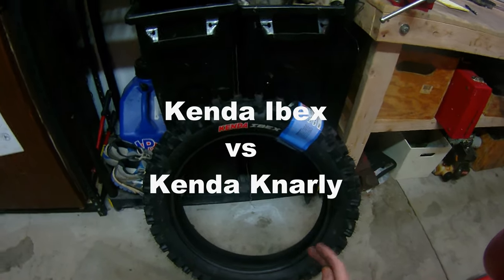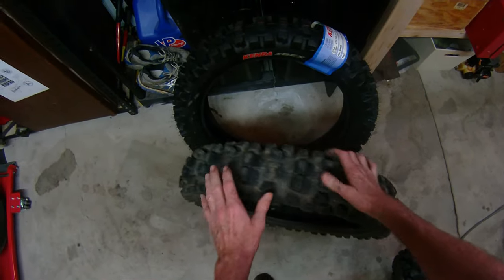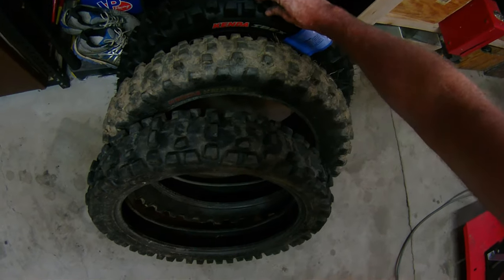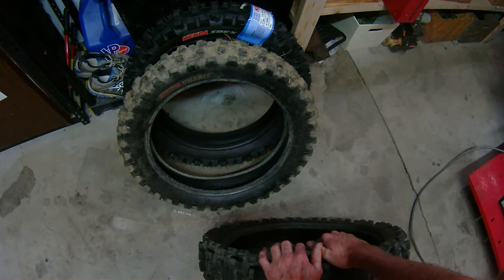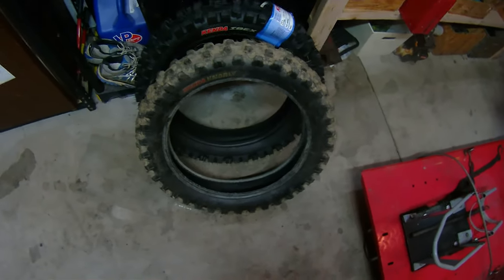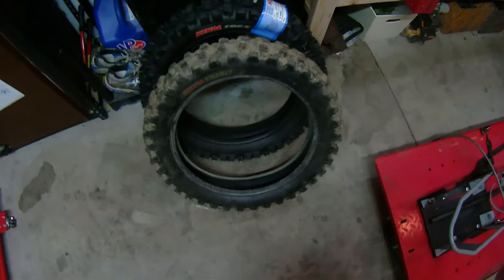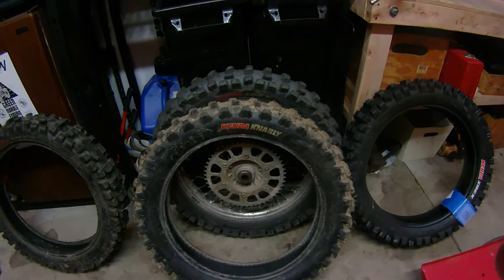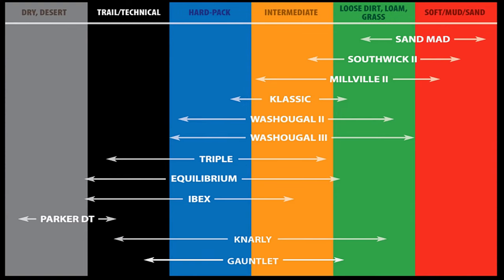Kenda Ibex vs Kenda Knarly | Enduro Racing Performance Comparison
I think the knarly was designed to accommodate riders like me who love the Ibex but have been using the ibex for enduros and trail riding  - the ibex t wasn’t really meant for that, but the Knarly seems like it is!

Kenda Ibex vs. Kenda Knarly:  I love the Ibex, I have been running it for a while. I love that it gives you insane traction on wet rocks and technical terrain. I ride mostly enduro, dual sports, woods trails and an occasional hare scramble. The Ibex was meant to be used for slow, hard enduro competitions,,, but it does great at rocky enduros, rocky trails and any other rocky events.  I was anxious to see how the new knarly compared. The knarly could become my new favorite rock tire.

I had some significant problems with my audio so I had to voice over for most of the video. Some of the audio and video are a tad out of sync, but the message still comes across.  Hope you find the video helpful.